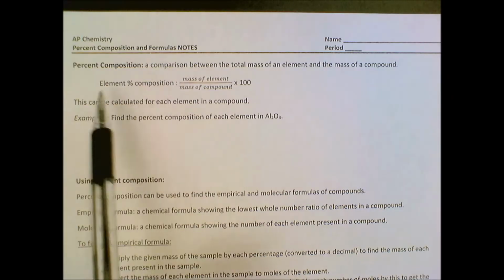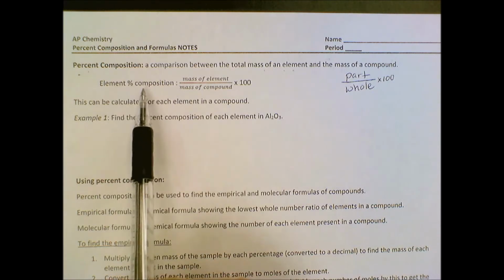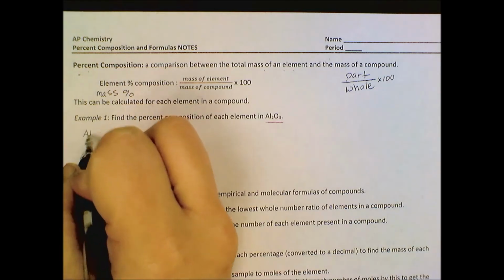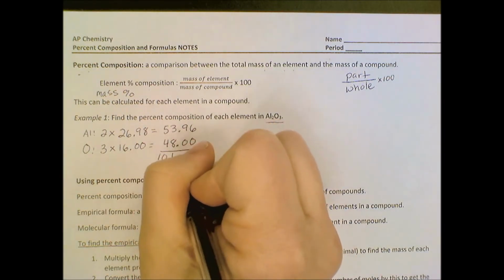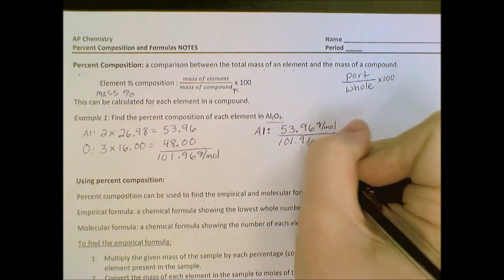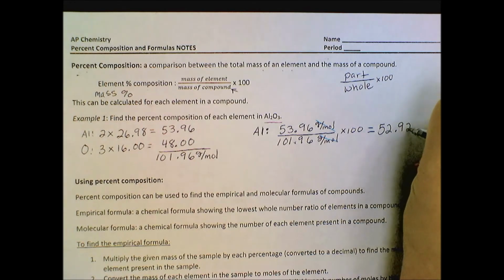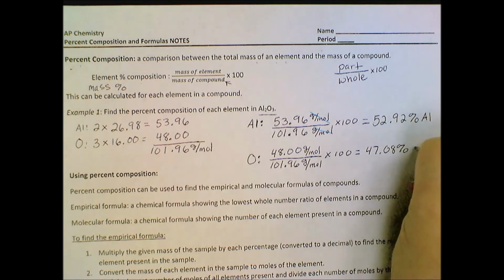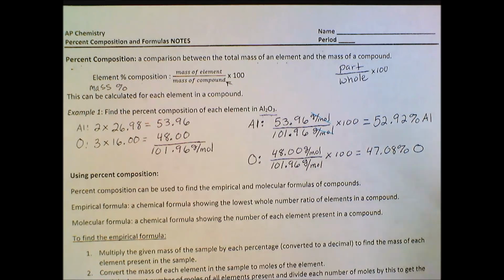Percent Comp notes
Example calculation and explanation of percent composition in chemistry.